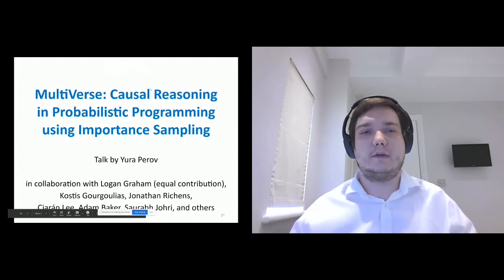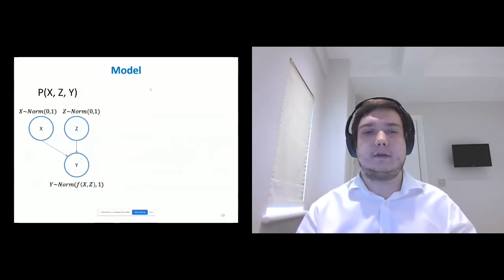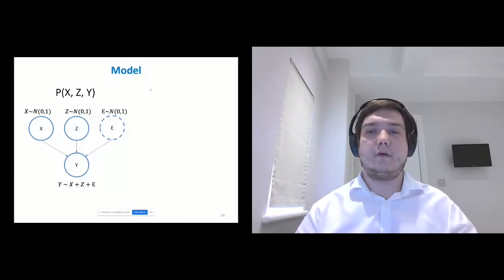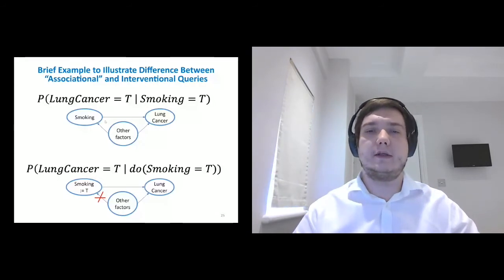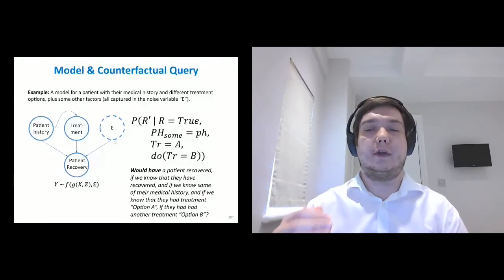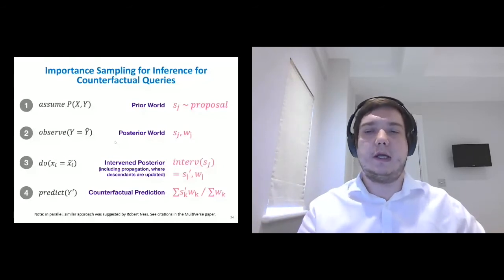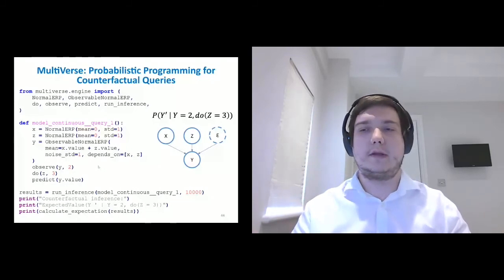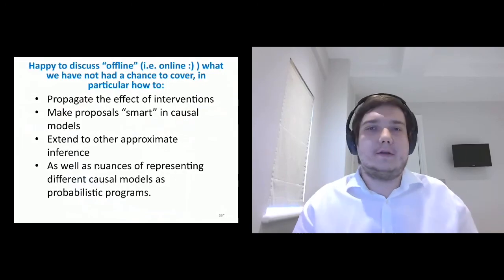Yura Perov: "MultiVerse: Causal Reasoning in Probabilistic Programming using Importance Sampling"